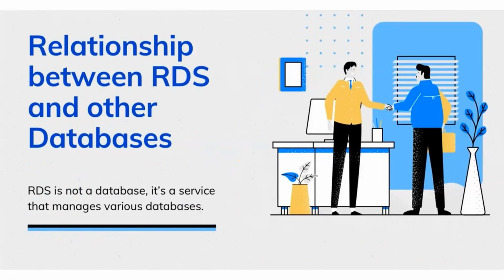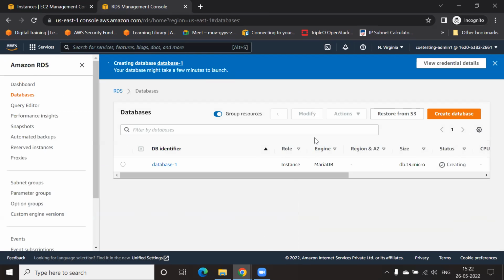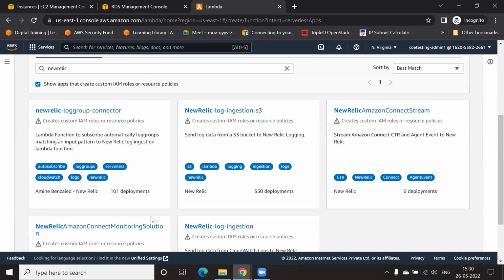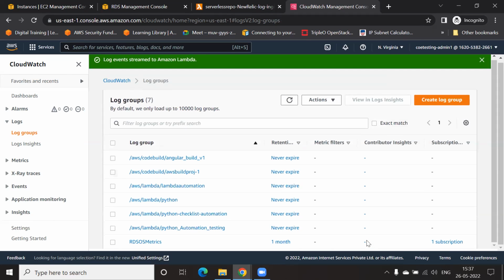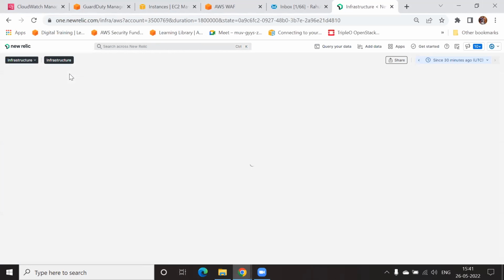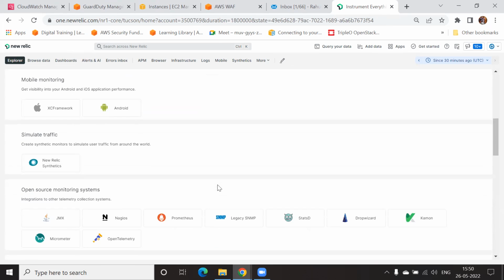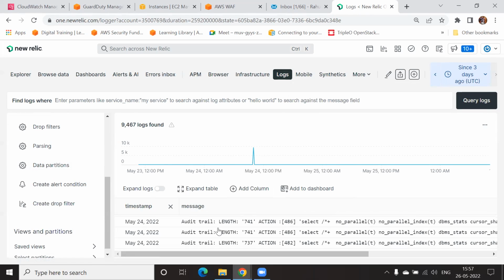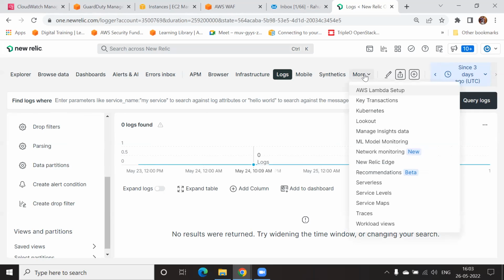Session 31 Cloud and Openstack with Devops